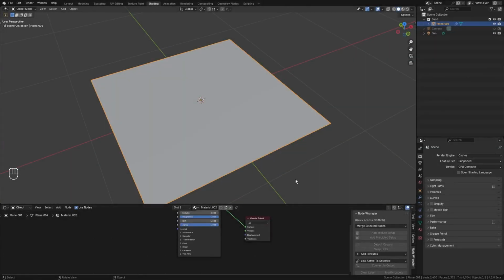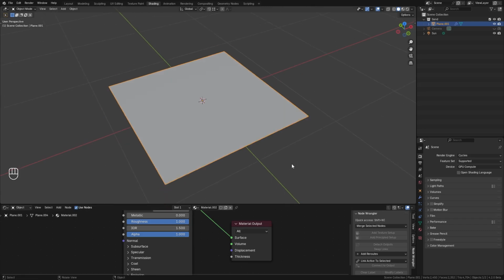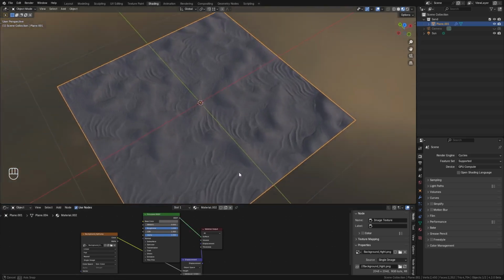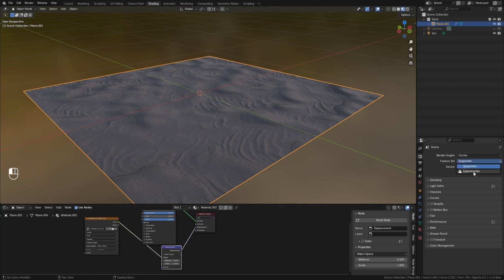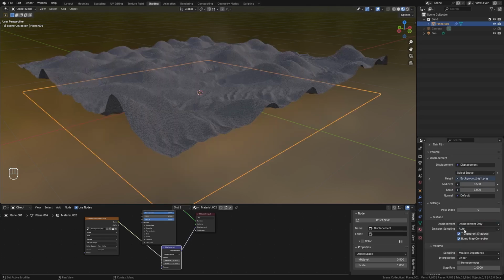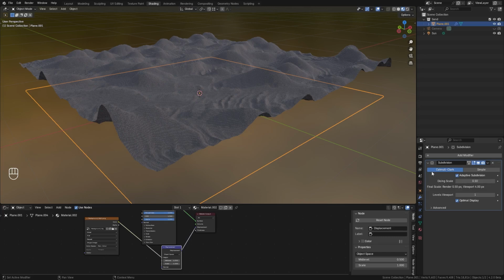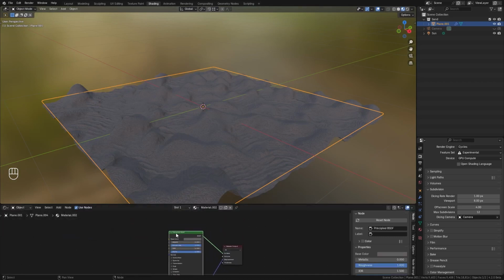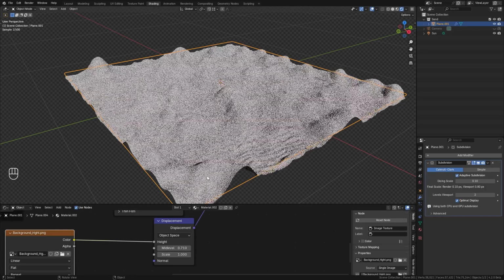TEXTURES C02L07 AdaptiveSubdivTrueDisplacement